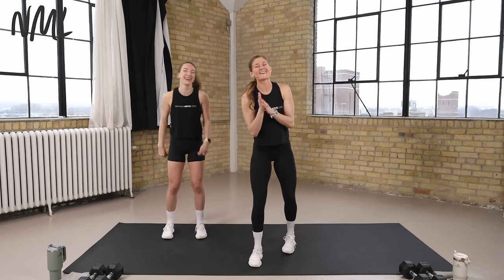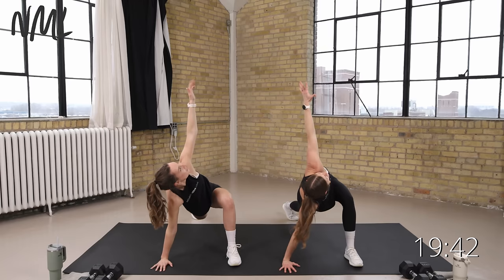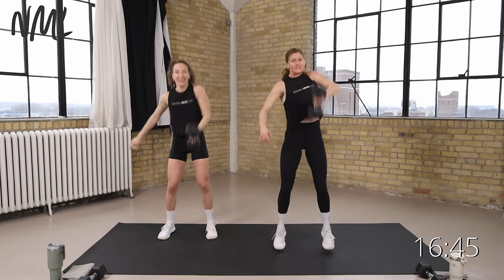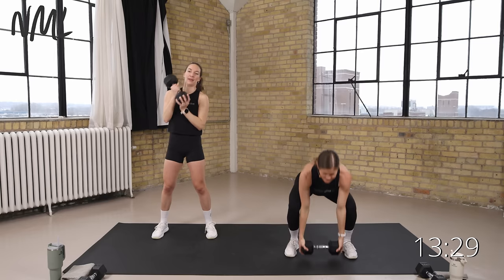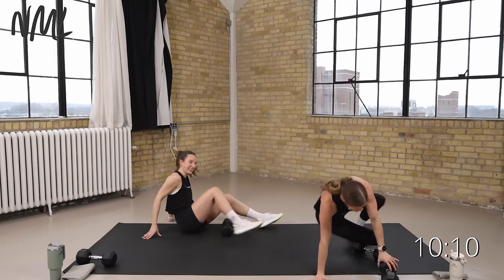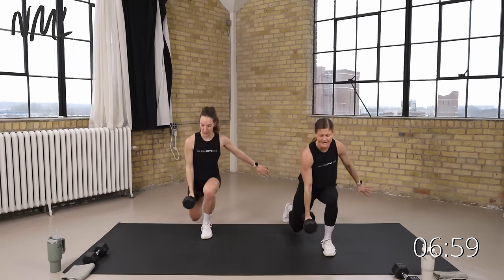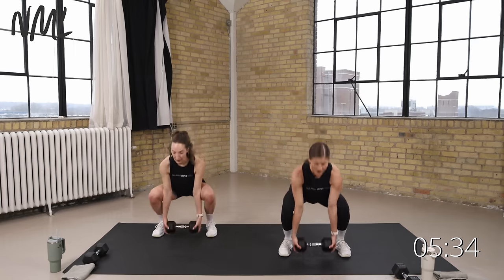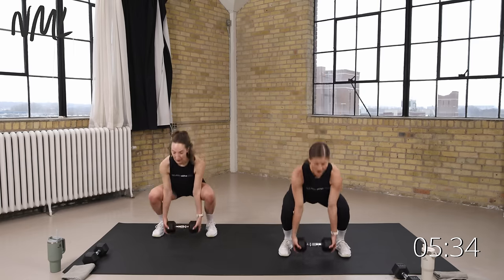25-Minute Single Dumbbell Workout (Full Body Strength)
Looking for a quick and effective total body workout? Try this 25-Minute Single Dumbbell Workout!

All you need to build strength and burn calories at home is one dumbbell and 25 minutes 🔥

❤️ Yes! We are wearing NML Tanks...be the first to get NML Merch when it launches

✨THE WORKOUT: 25-Minute Single Dumbbell Workout (Full Body Strength)✨

► EQUIPMENT: Single Dumbbell. I’m using 15-25 lbs.

► INSTRUCTIONS:
It looks like this:
✔️8 Single Dumbbell Exercises
✔️Timed Intervals (40 seconds of work, 20 seconds rest)
✔️Repeat All 8 Exercises x 2 Sets

►Workout Outline:
1️⃣ Kang Squat
2️⃣ Single Arm Snatch + Stack On Shoulder Press
3️⃣ Uneven Front Squat + 3 Pulse Reverse Lunge
4️⃣ Lateral Lunge + 3 Single Arm Rows
5️⃣ Squat + Curl + Press + Overhead Triceps
6️⃣ Plank 1 Dumbbell Drag + Opposite Knee Crunch
7️⃣ 1 Dumbbell Pullover + 3 Single Arm Chest Press
8️⃣ 3 Seated Twist + 1 DB + Leg Extension

►TIME STAMPS:
00:00 Workout Introduction
01:00 Warm Up
04:50 Set 1
13:30 Set 2
21:55 Cool Down + Stretch